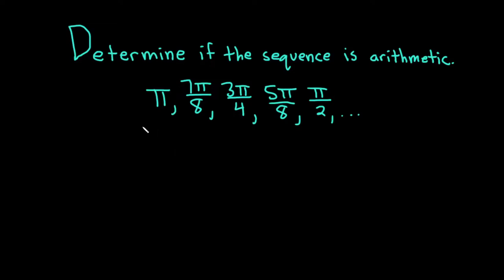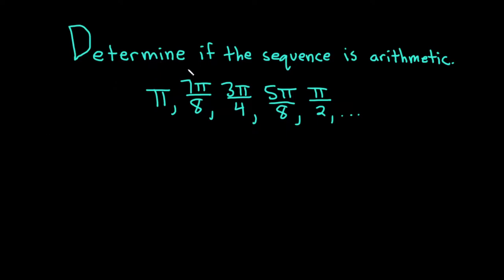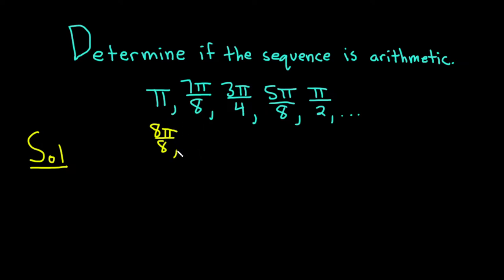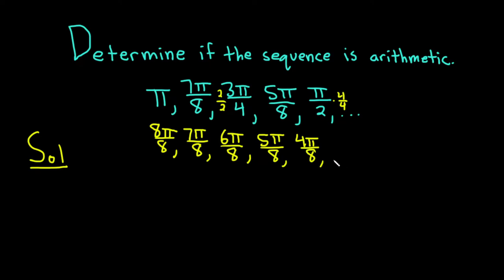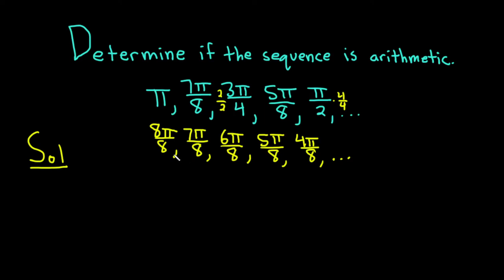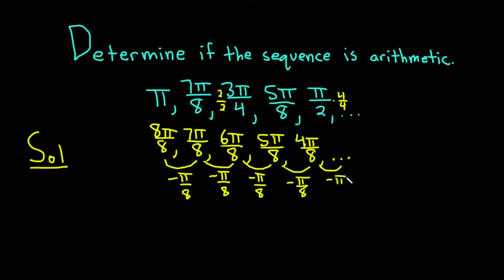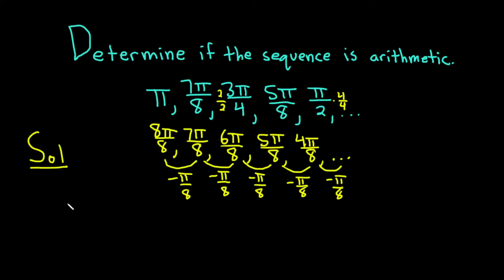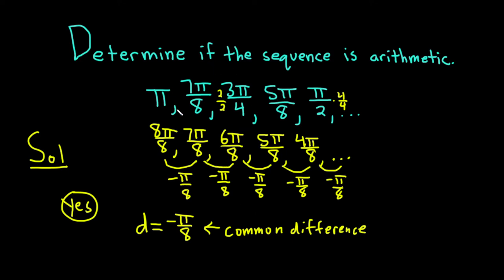Determine if the Sequence is Arithmetic: pi, 7pi/8, 3pi/4, 5pi/8, pi/2, ...